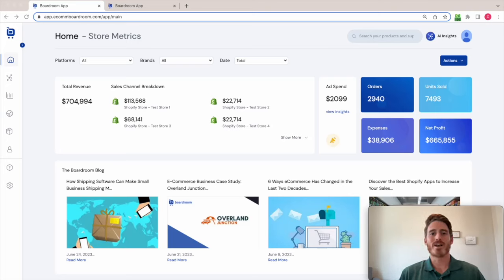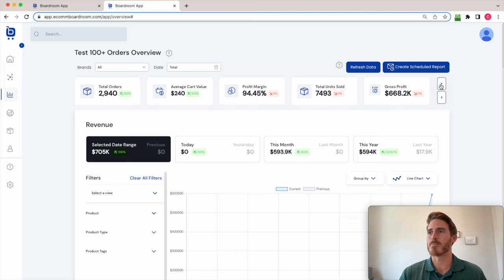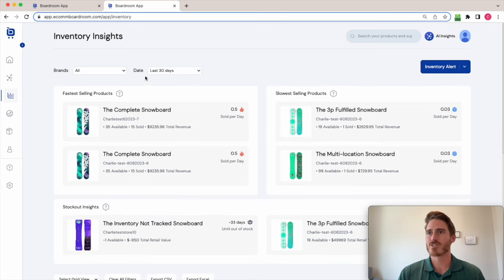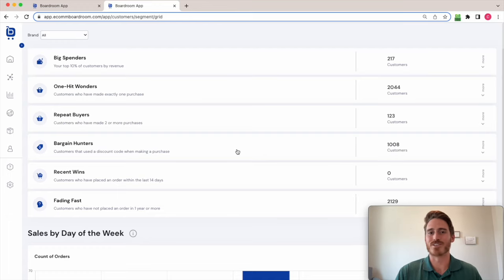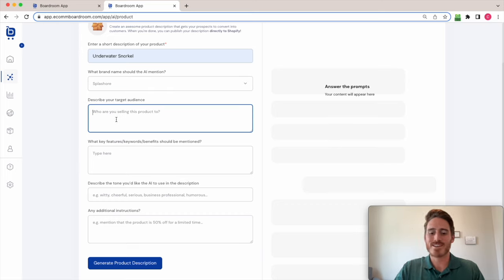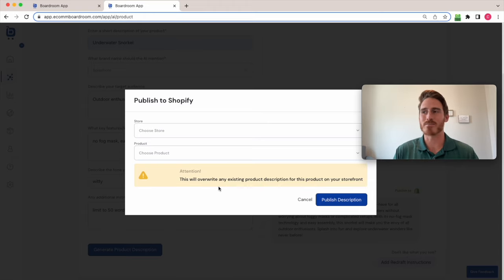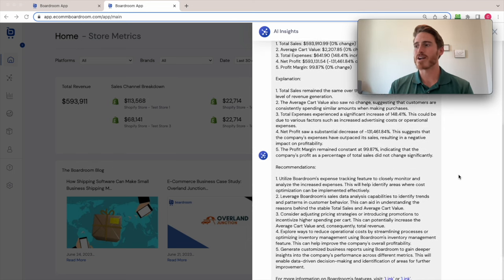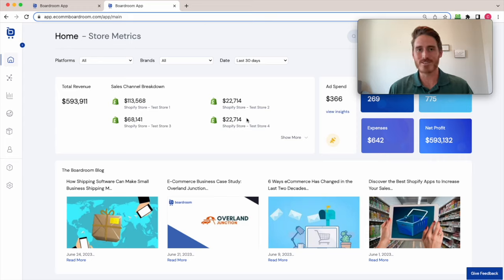Great new dashboard for Shopify brands! (Boardroom app overview)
Check out this overview of the best features of the Boardroom App! Boardroom is a consolidated e-commerce dashboard that integrates the data from your most important sources and includes an AI Content writer to boot!